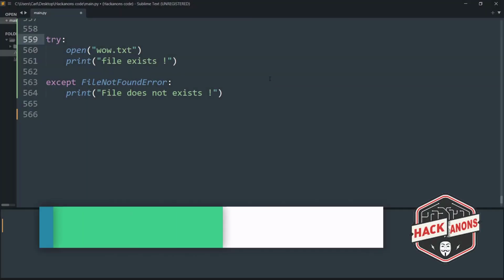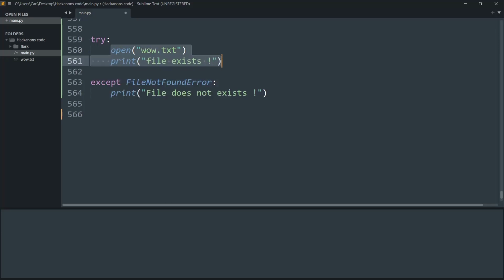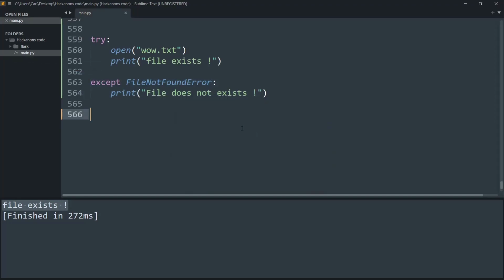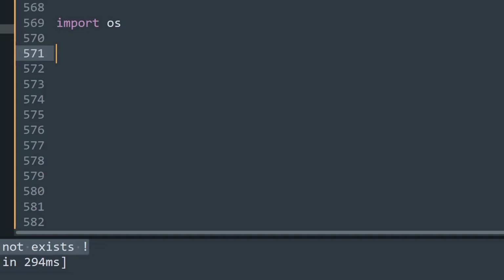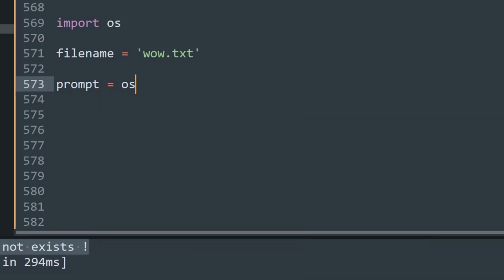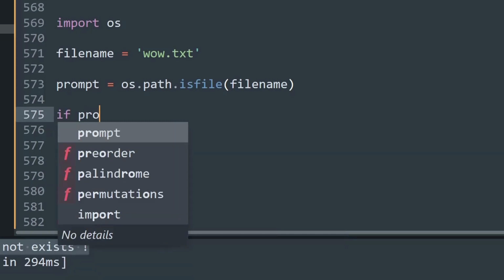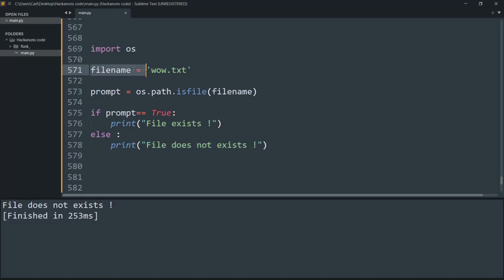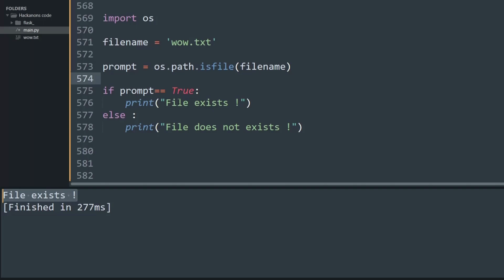How do I check whether a file exists without exceptions?